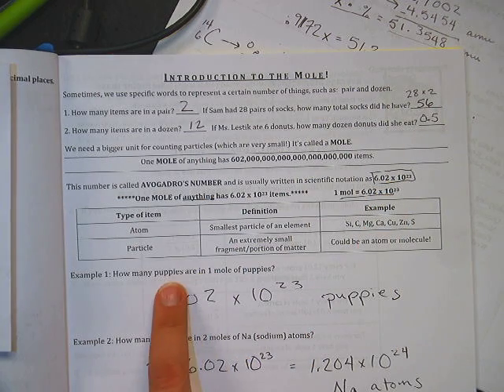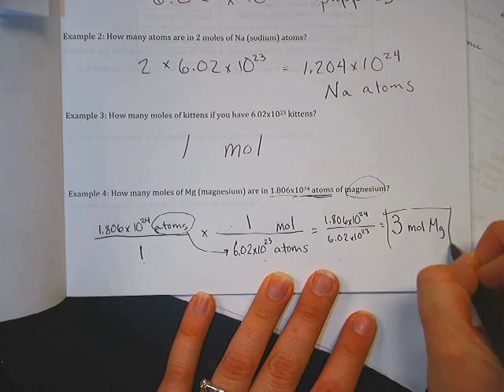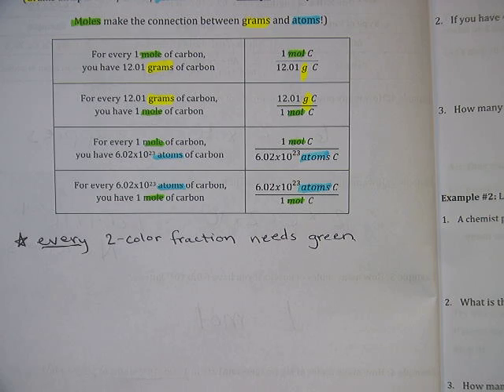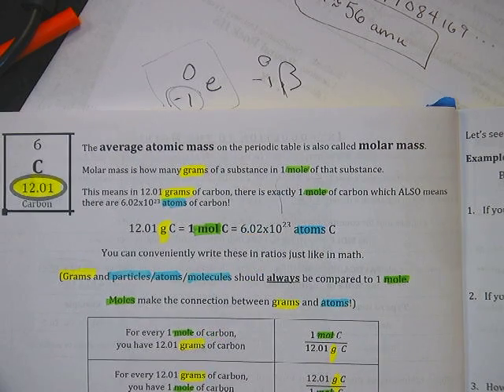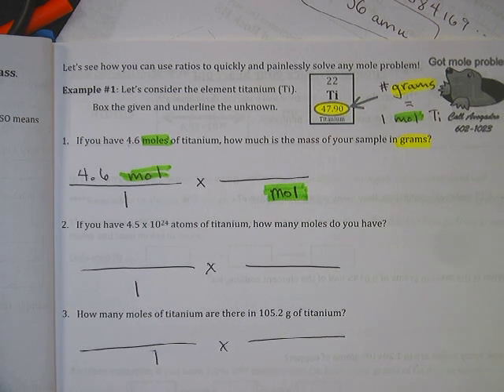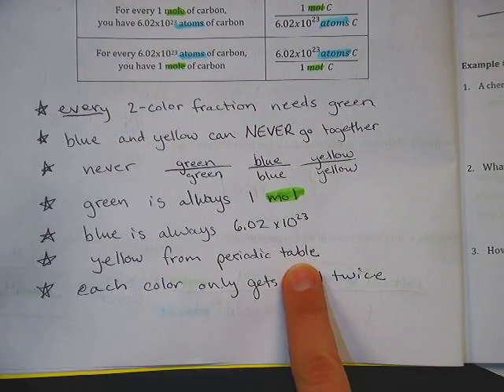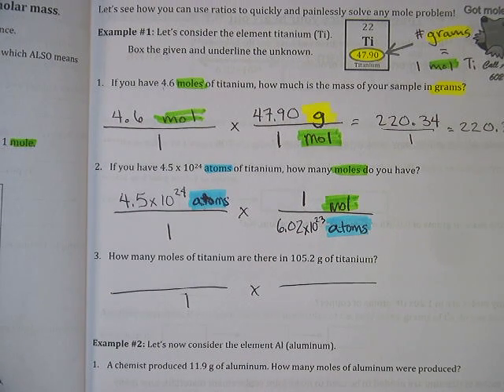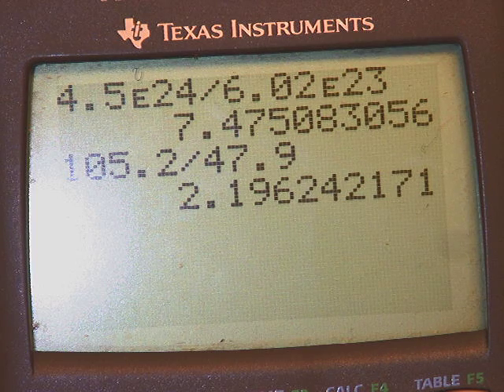Coloring Moles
Mole conversions confusing you? Try this system of color-coding to help you connect the dots!